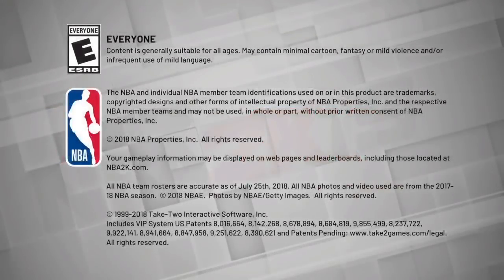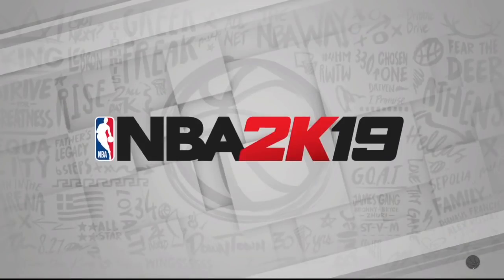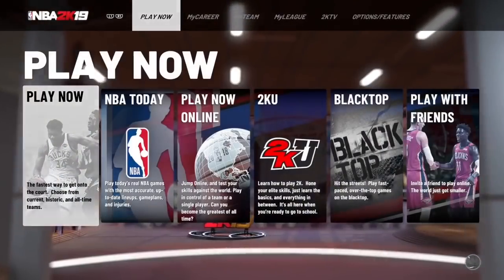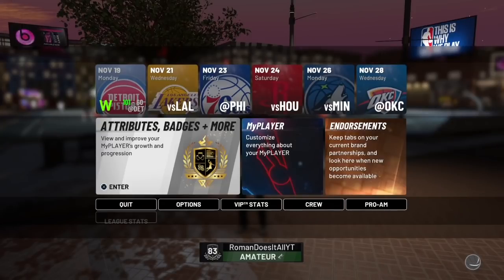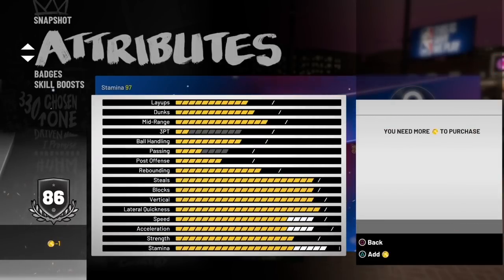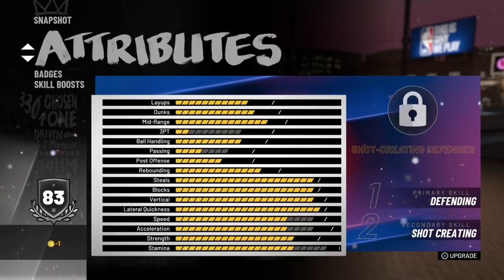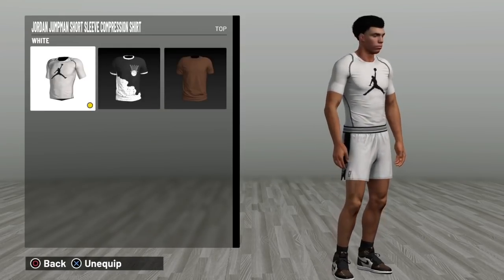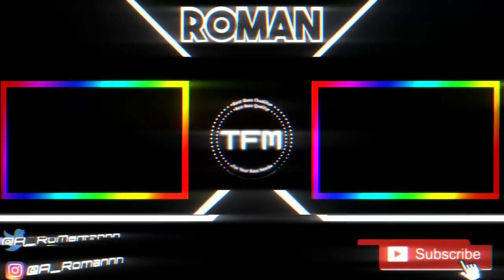*NEW* INSANE NBA 2K19 VC GLITCH WORKING NOW 🤑‼️ STEP BY STEP VC METHOD ✅ [NOT CLICKBAIT] 💯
Help Me Buy A PC ⬇️
(Let Me Know You Donated So I Can Check & I’ll Shout You Out On Stream! ❤️)

-Free Clothes Glitch NBA 2K19
-Nba 2k19 glitch
-BEST VC GLITCH ON NBA 2K19
-BEST VC METHOD TO REP UP FAST
-HOW TO GET 99 OVERALL FAST
-FASTEST WAY TO GET 99 OVERALL
-UNLIMITED VC GLITCH
-UNKNOWN GLITCH
-BEST VC GLITCH AFTER PATCH
-HOW TO GET NEGATIVE VC
-BEST JUMPSHOT ON NBA 2K19
-GREENLIGHT ONLY JUMPSHOT
-NEVER MISS AGAIN ON NBA 2K19
-NO COMPUTER VC GLITCH
-2018 WORKING GLITCH
-HOW TO GET ALL BADGES ON NBA 2K19
-FASTEST WAY TO GET HOF BADGES
-FREE CLOTHES GLITCH
-Agent 00
-DRIBBLE GOD TUTORIAL
-NBA 2K19 MIXTAPE
-GeeSice
-AnnoyingTV